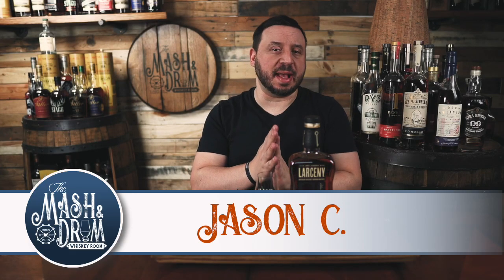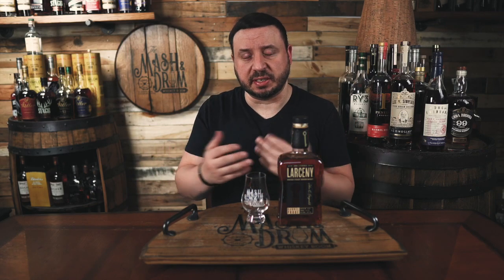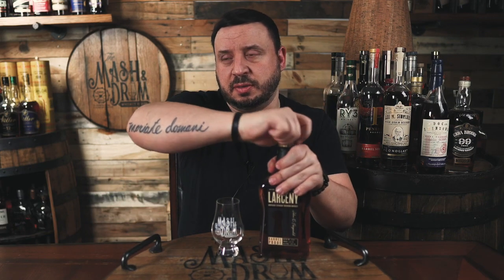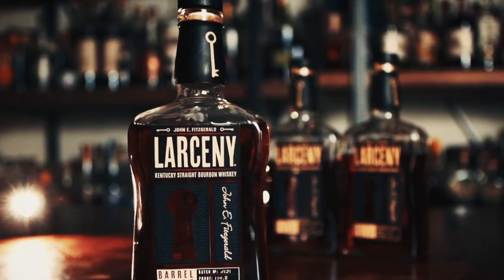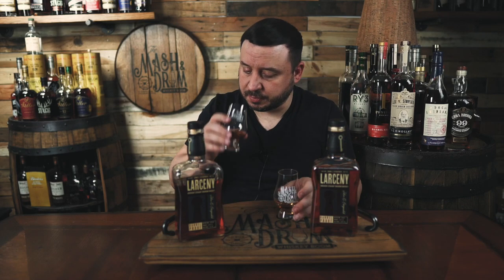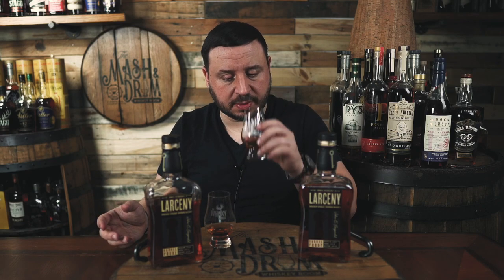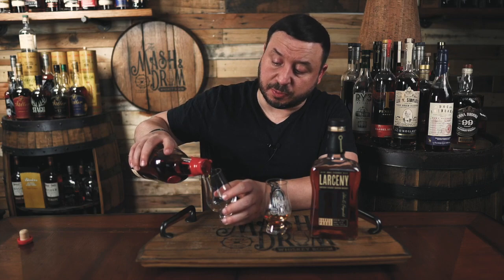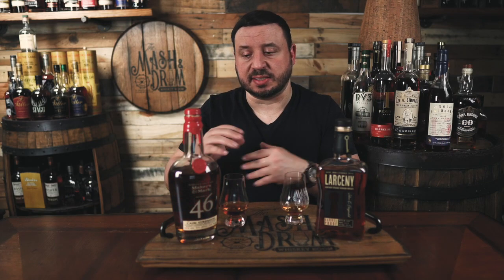Larceny Barrel Proof A121 Review! Is it getting better??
The new Larceny Barrel Proof has arrived and its the A121! Coming in at 114.8 proof and priced for about 50 bucks. this was one of my most anticipated and most disappointing releases last year. Is 2021 starting off on the right foot for Larceny Barrel Proof? or are we breaking up for good?